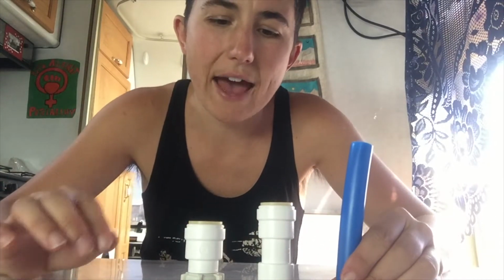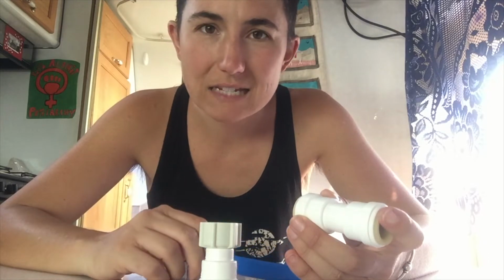Toilet Replacement Continued! And a dirt bike tire purchase in the mountains.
SUCCESS! The toilet is in and I'm on to new adventures. I see dirt bike rides in the near future!

For more of me and my pup trio, join me on Instagram